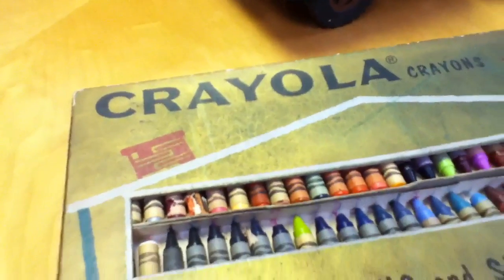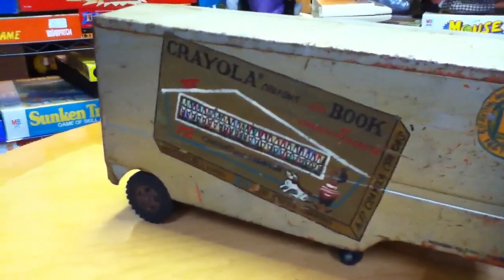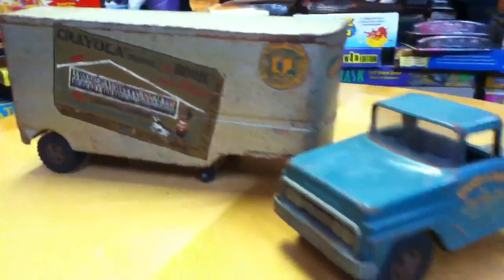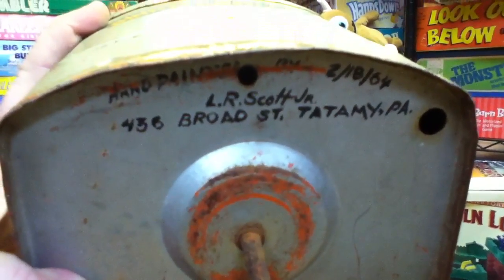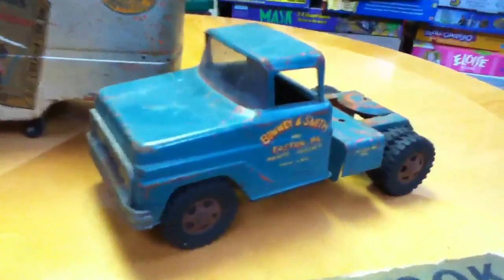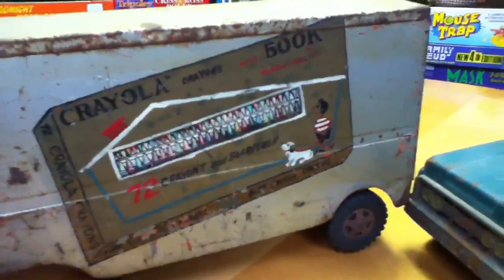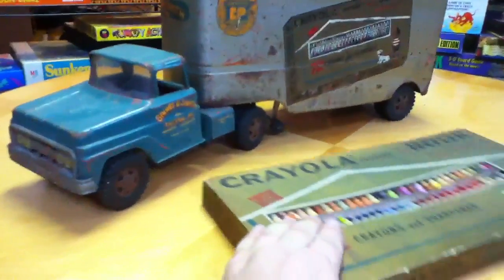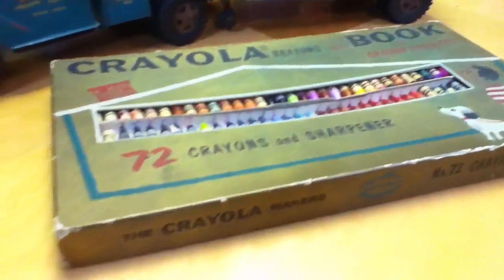Tonka Truck / Crayola Prototype Rarest Crayola Collectible in Mike Mozart's Collection TheToyChannel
Crayola Custom Tonka Truck hand painted and dated by L. R. Scott Jr. The Art Director and Artist for the Crayola Division of Binney & Smith company of Easton Pennsylvania USA. From the Collection of Mike Mozart of TheToyChannel and JeepersMedia on YouTube. AND more Classic toy Reviews on "ToyReviews!